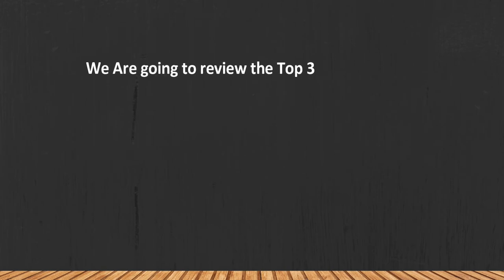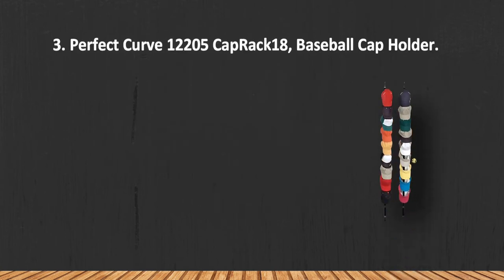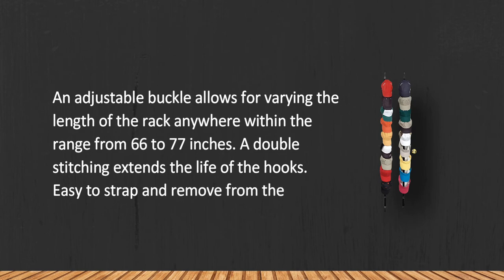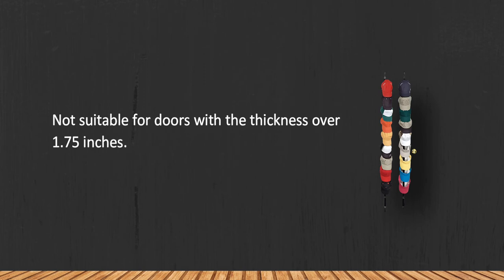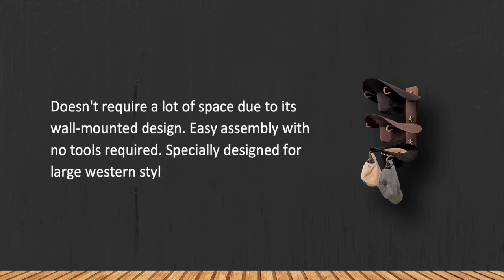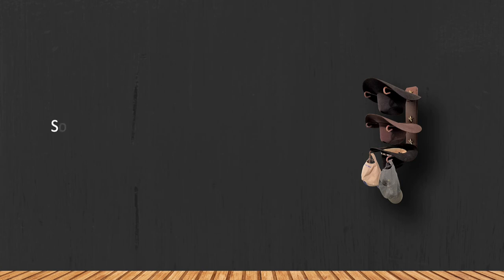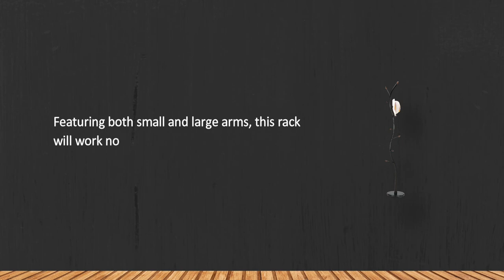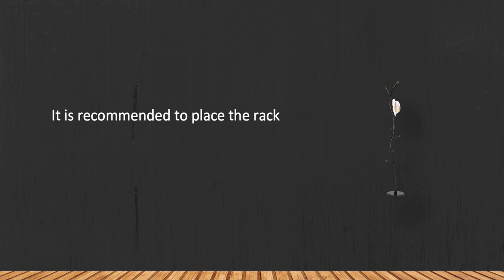Best Hat Racks in 2023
Best Hat Racks

1. eHomeProducts CH-83019 Metal Walnut Wood Hall Tree Coat Hat Rack.

2. Mark Christopher Collection 663 STAR CT American Made Cowboy Hat Holder Rust.

3. Perfect Curve 12205 CapRack18, Baseball Cap Holder.